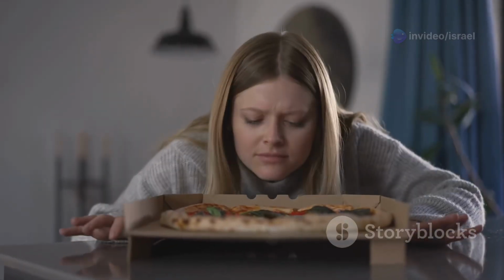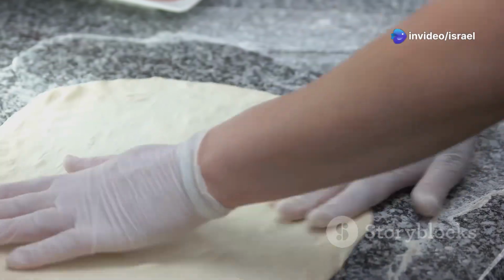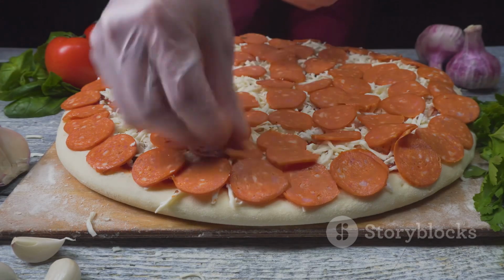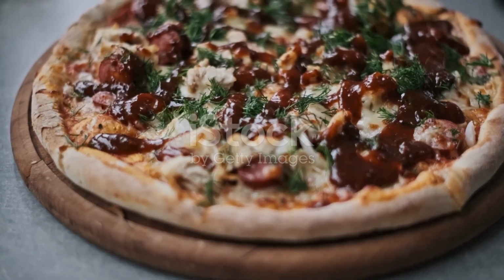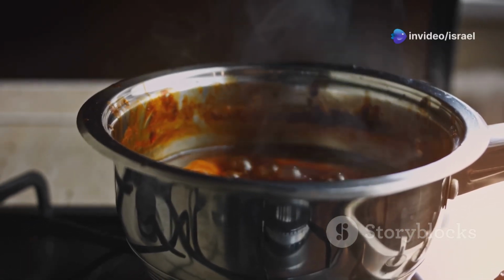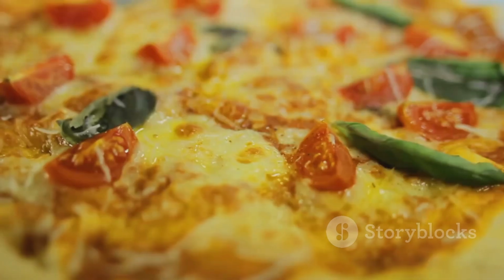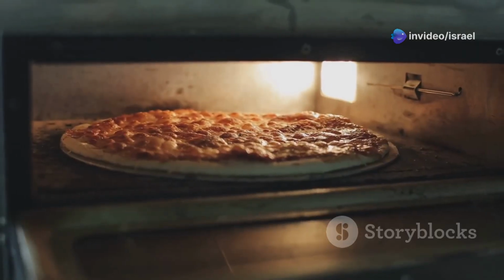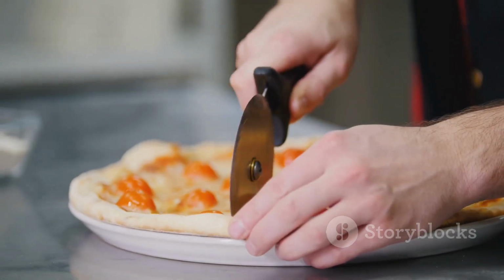Top 3 pizza recipe you must try!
Craving the perfect slice? In this video, we’re serving up the **Top 3 Pizza Recipes You Must Try!** Whether you're a fan of classic Margherita, loaded veggie, or a spicy pepperoni, we've got something to satisfy every pizza lover's palate. Learn how to make these delicious homemade pizzas from scratch, complete with tips on dough preparation and topping combinations. Perfect for family dinners, parties, or just a cozy night in, these recipes are sure to impress.

OUTLINE:

00:00:00 Welcome to Pizza Paradise!
00:00:24 Mastering the Classic
00:00:51 A Symphony of Spice
00:01:16 Sweet, Smoky, and Simply Divine
00:01:41 A Garden of Goodness on Your Plate
00:02:08 Indulge in Cheesy Heaven
00:02:33 Pizza Perfection Achieved